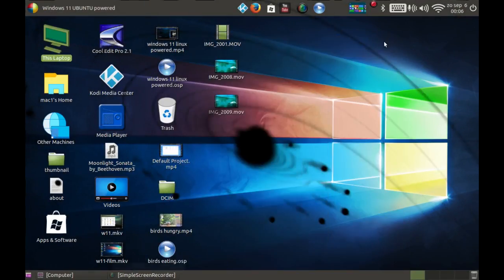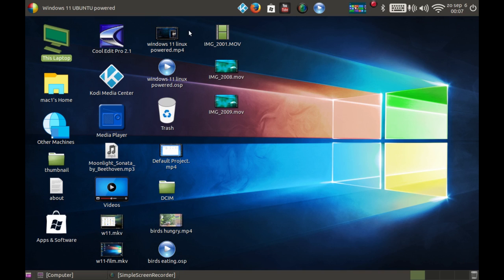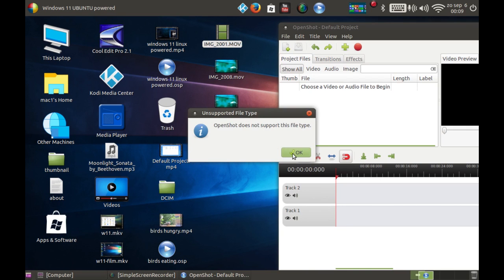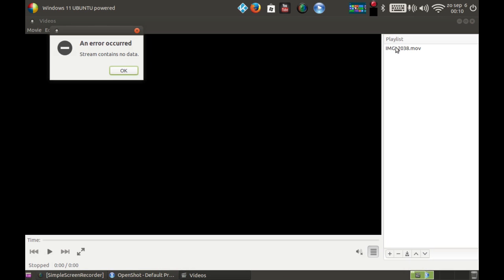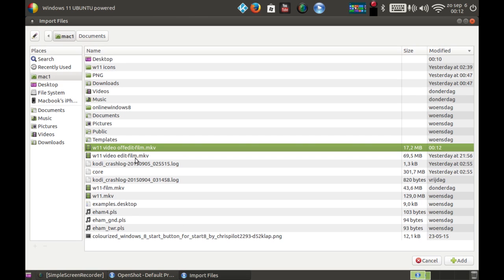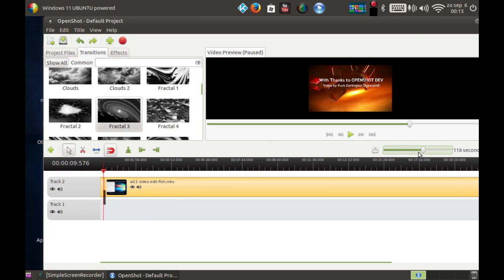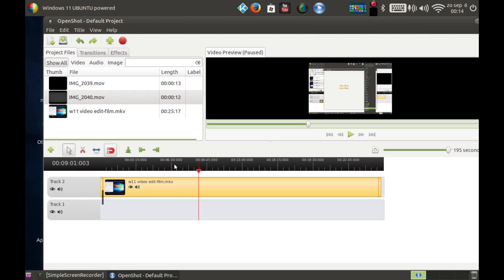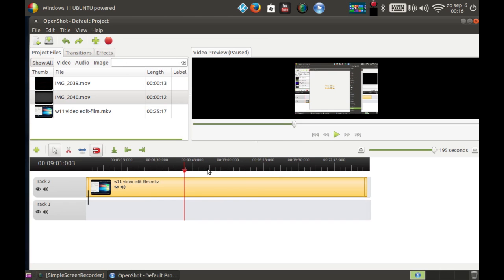FUN - FREE Professional Video editing SOFTWARE under LINUX ( + Ubuntu) -2015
This video is fully created under Linux -
The system you will see in this video.

No offense intended with the make over and name Windows 11
It's just working and playing and testing , nothing more.
And it just looks fantastic ..at least to me :))

Foreword :

Windows 11 Linux powered is a Desktop I created as a concept , but it runs infect under UBUNTU 14.04.3 on a Macbook White 13 inch with 1 GB ram.

In this video you will learn how easy it is to create a professional video for presentation under Linux. In this case we do that with OPENSHOT a completely free video package that will help any video creator to be creative and do their work , FREE of any charge.l

Everything you need you will find in the operating system UBUNTU 15  MATE that can be downloaded free of any charge.

LINK , scroll down and choose 32 bit if you have less than 4 GB ram , and 64 BIT if you have 4 or more GB ram.

Also Power PC users will be blessed with a version they can install
on the old MACBOOK they hardley use anymore and will be brought back to 2015 so you can use it again.

Linux Poject is a fantastic one , just because of all it's innovation
it had these last 2 years.

Machines are stronger and love Linux.
Especially UBUNTU 15 MATE or LINUX MINT 17.2

About the system you see in the video.

Windows 11 does not exist .
What you see is a working concept under Ubuntu a play around with Icons and wallpaper and a branded name in the  start menu ..nothing more .

Hope this video will help you to try LINUX.
I can confirm it works is fast and loves your hardware.